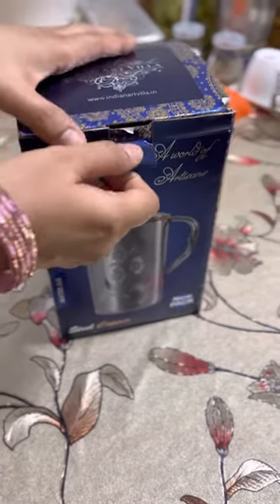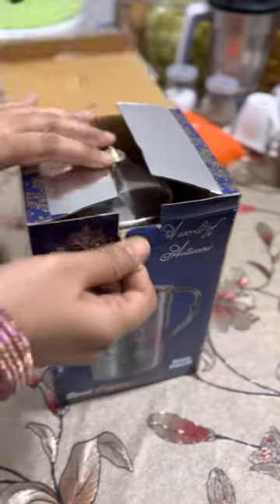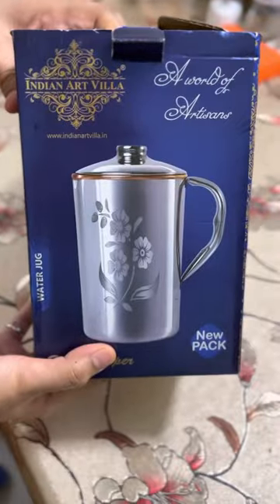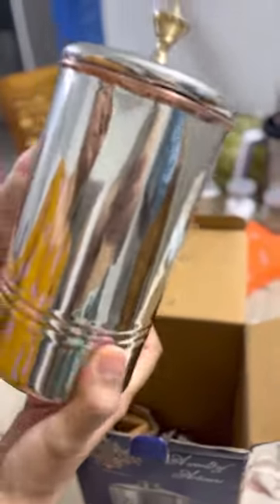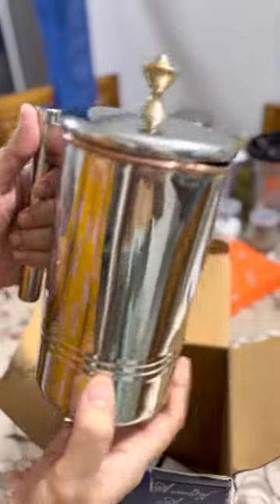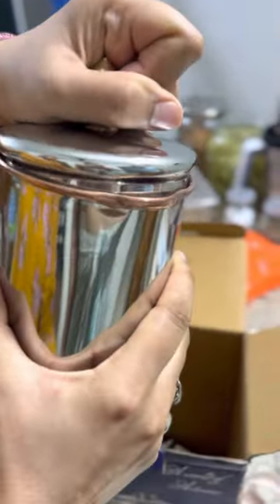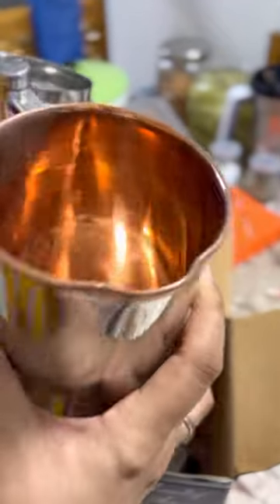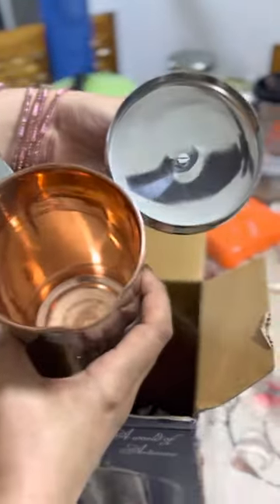Indian Art Villa Steel Copper Jug Pitcher with Brass Knob, Serving Water Home Restaurant, 1000 ML